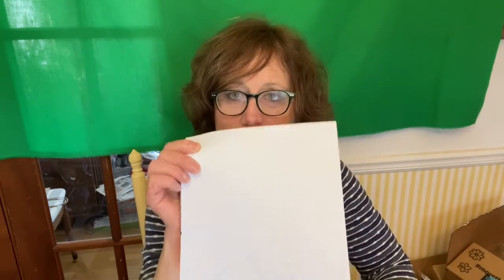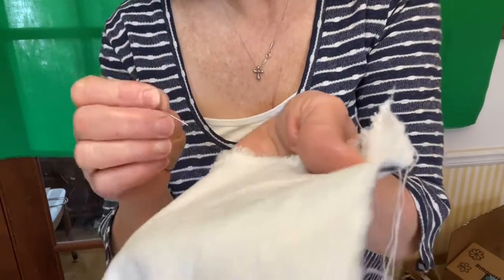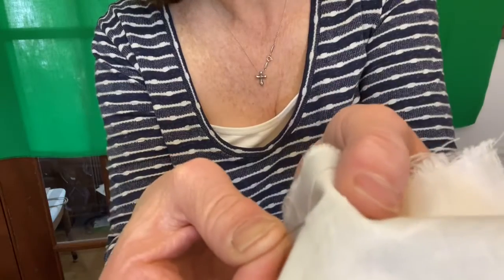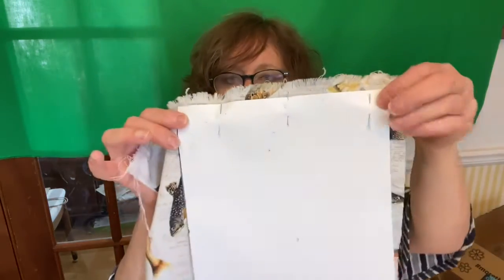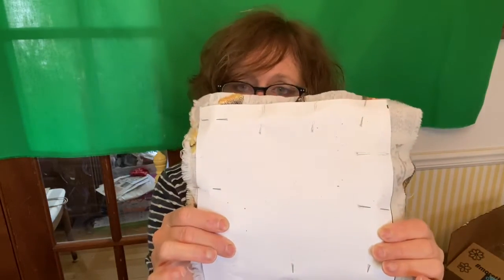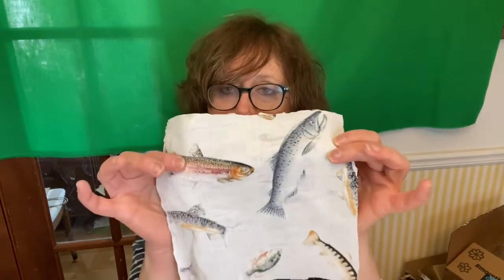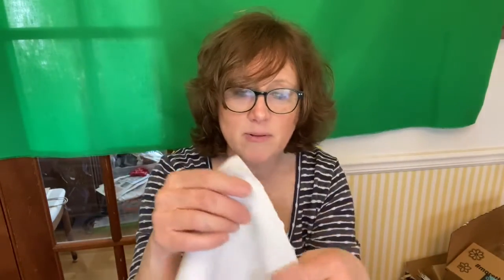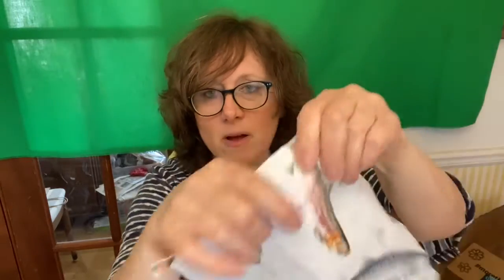Pinning and cutting